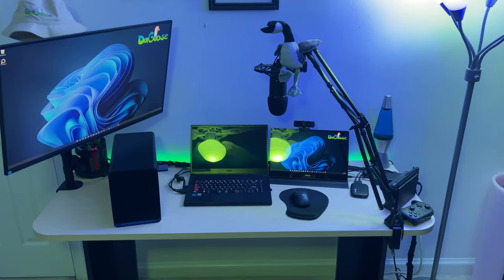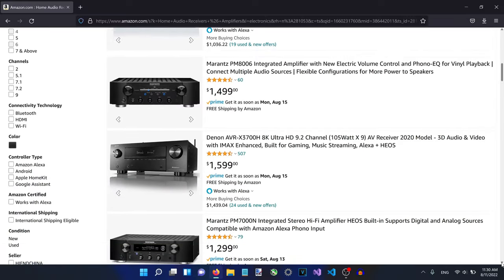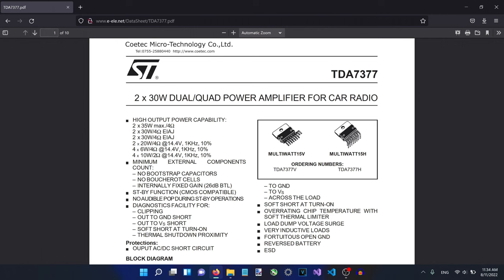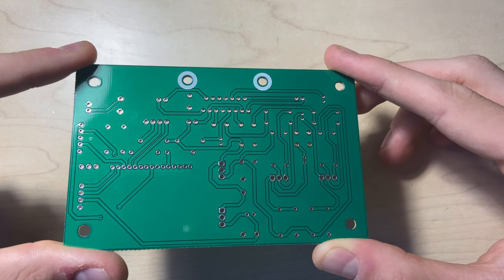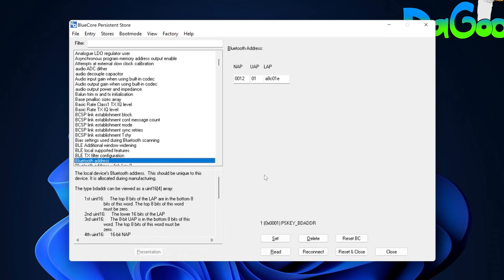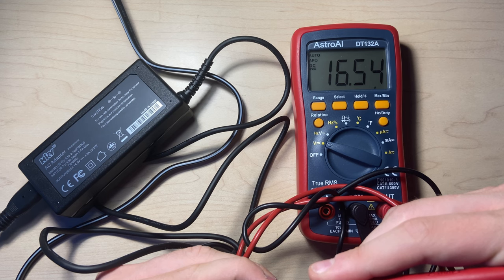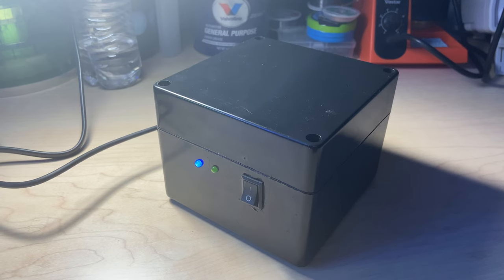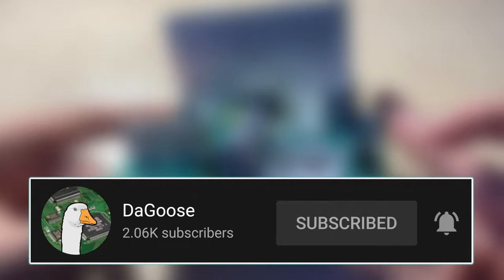[DIY] $50 for 50W Hi-Fi Linear Computer Speaker Amplifier Build With Bluetooth & Enhanced Stereo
This quick project will give you a very high quality linear amplifier to be used with a computer or other Bluetooth compatible devices.

See the BoM, PCB, schematic, and other info on this project's dedicated GitHub repository

0:00: Intro
1:00: Required components
1:52: The build
2:38: Checking work and making changes
3:15: Final parts of assembly
4:03: Sound test
4:46: Conclusion

Music Attribution
DaGoose intro music (0:47 - 1:00):

Test music (4:03 - 4:46):